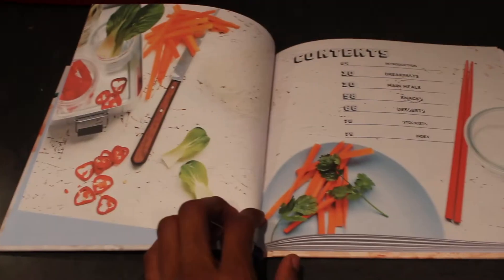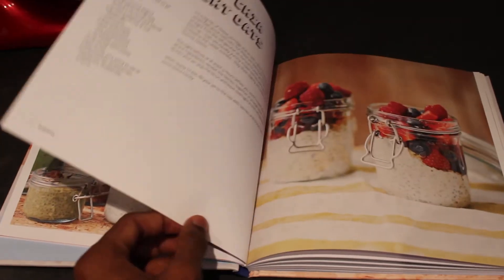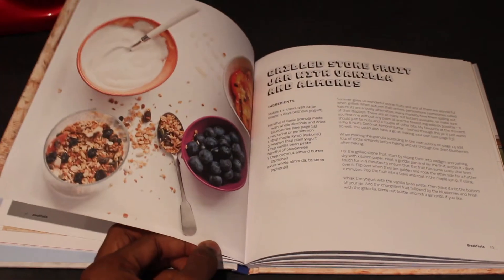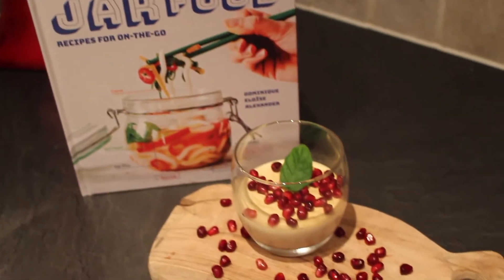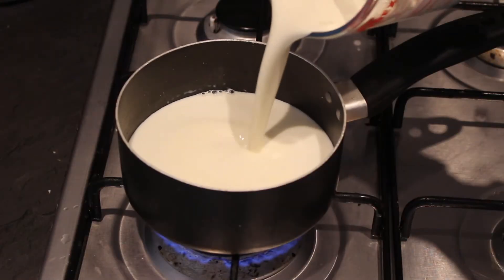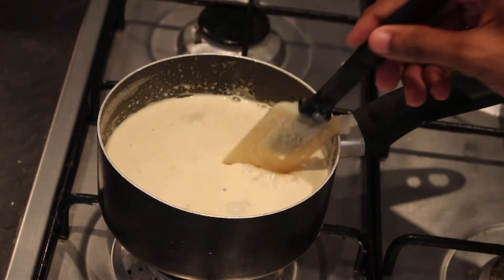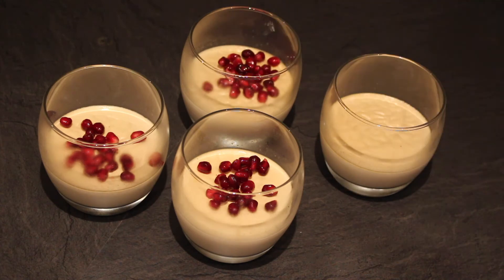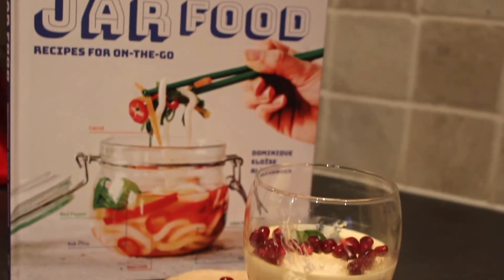Lady Grey Panna Cotta + 'JAR FOOD' Cookbook Review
Jar Food is a brand new cookbook from Dominque Eloïse Alexander featuring a wide range of healthy recipes that you can prepare in batches and enjoy on the go.

Whether you're looking for new meal prep ideas or just need a few overnight hacks for your busy mornings - Jar Food features tonnes of exciting ideas that you'll find hard to resist.

Enjoyed the review? Want to grab yourself a copy?